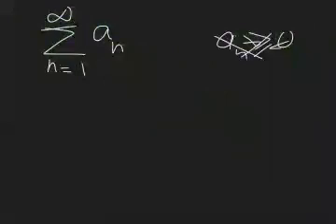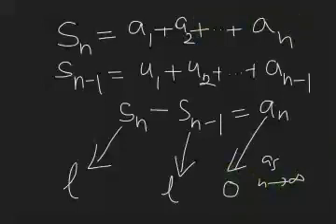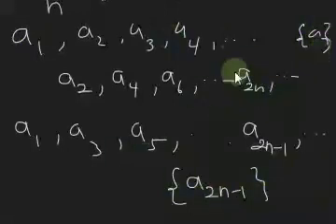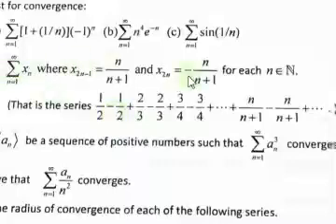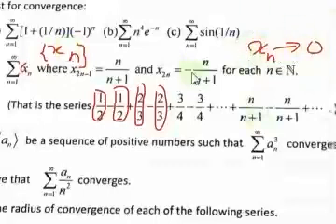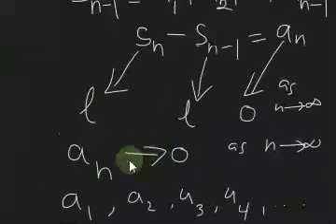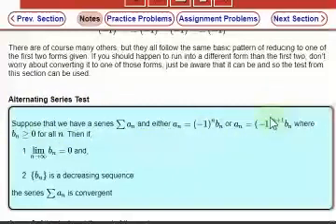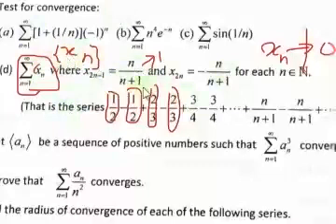Revision 03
Check whether a series is convergent.